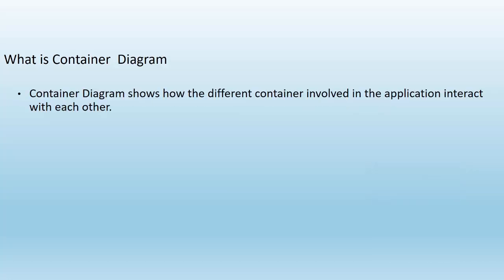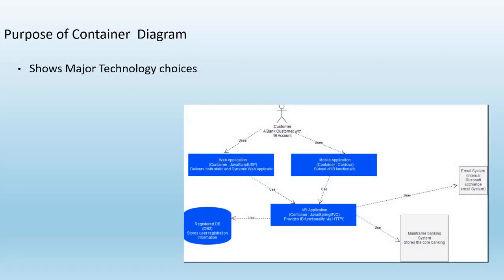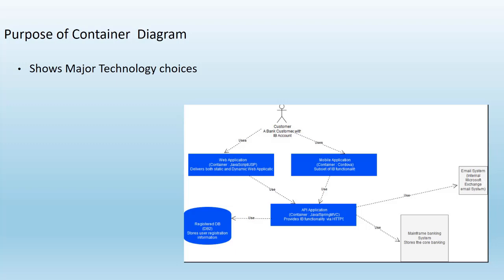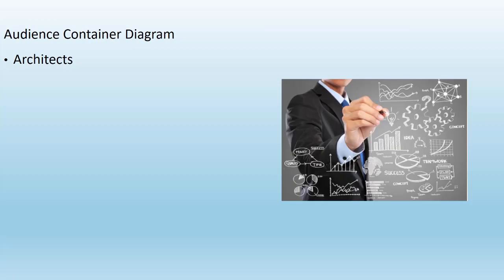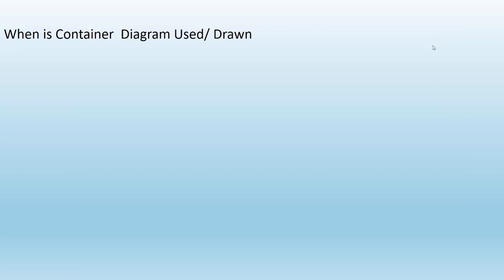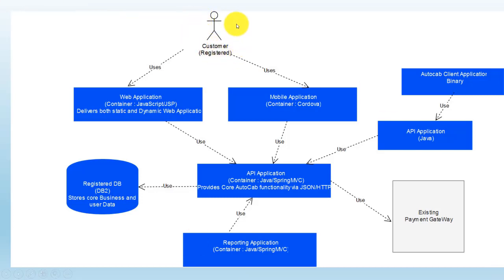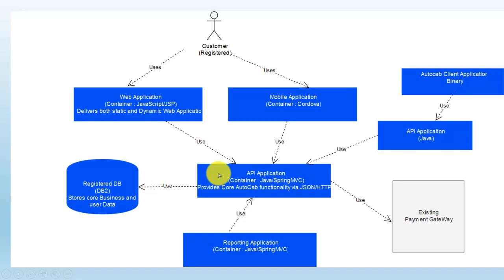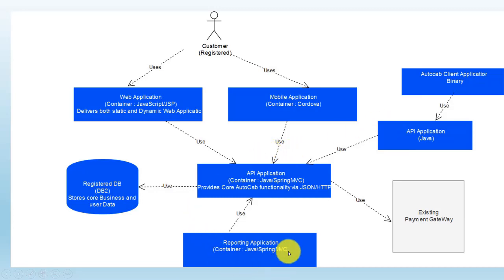Master UML Container diagram and crack Software Architecture interview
In this video, we will look into the third step of  modeling Software architecture using UML, ie to Container  Diagram. We will learn why where how  of Container diagram. Are you new to Container Diagram then check out this video